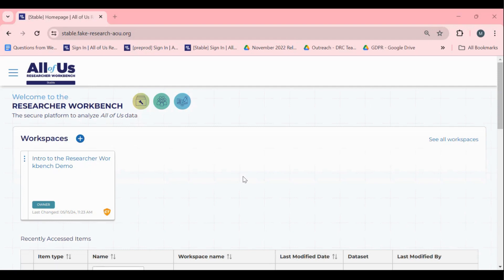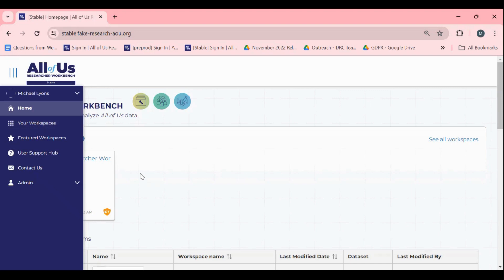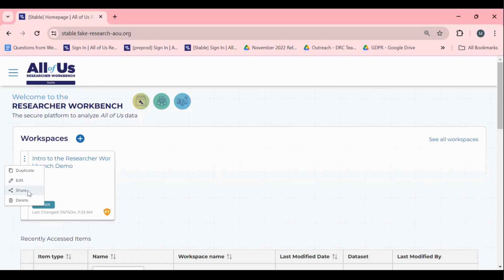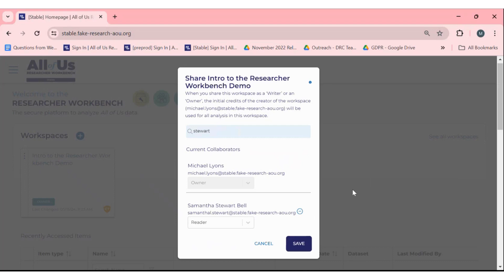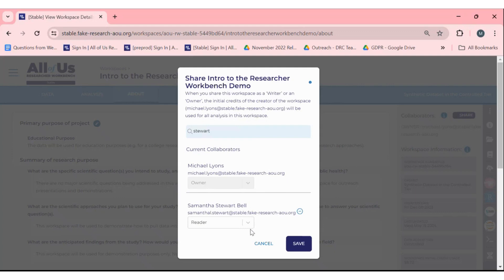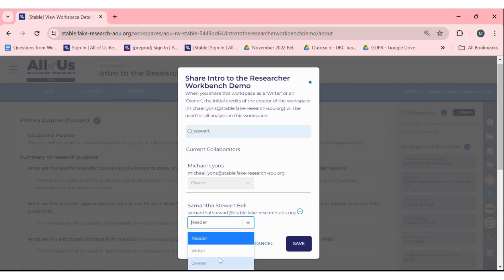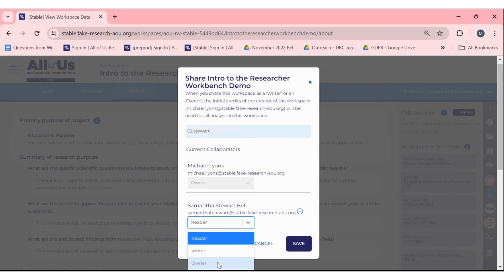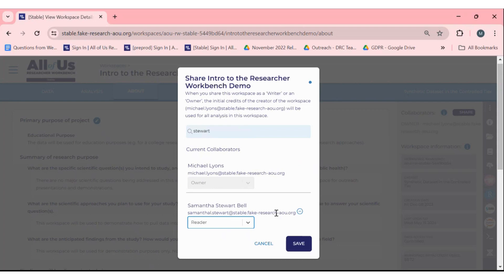Sharing a Workspace on the All of Us Researcher Workbench | Step-by-Step Tutorial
Unlock collaborative research in the All of Us Researcher Workbench! 🔍✨
In this step-by-step tutorial, we'll take you through the simple steps for sharing your workspace to collaborate with other registered Workbench users.

In this video, we'll cover everything you need to know, including:
- Instructions for sharing your workspace with others
- Explanation of each workspace access type: reader, writer, and owner

By the end of this tutorial video, you will be able to share your workspace and collaborate with other Workbench users. Please remember that you can only share your workspace with other registered Researcher Workbench users.